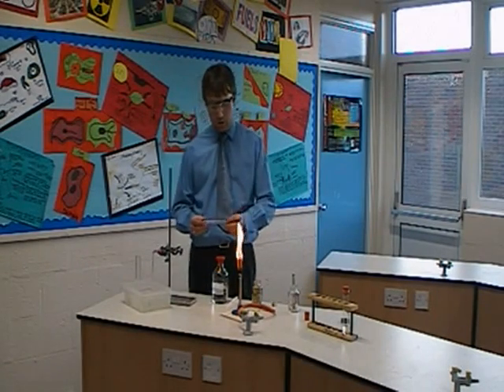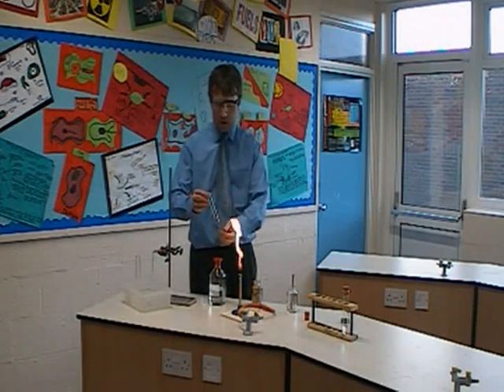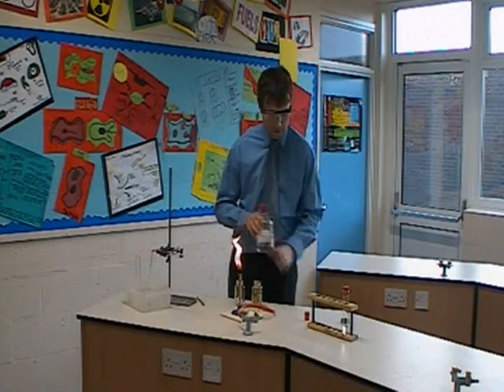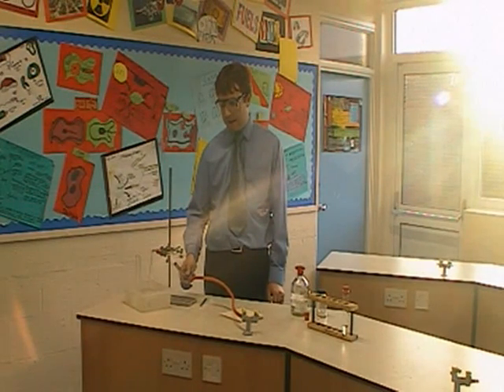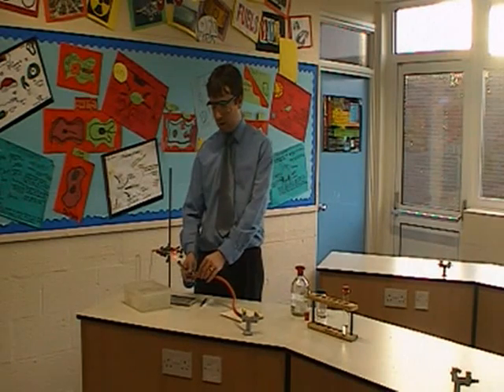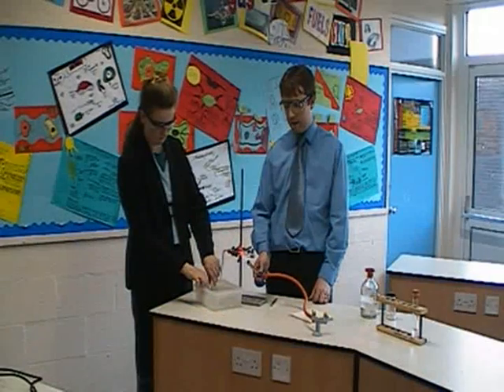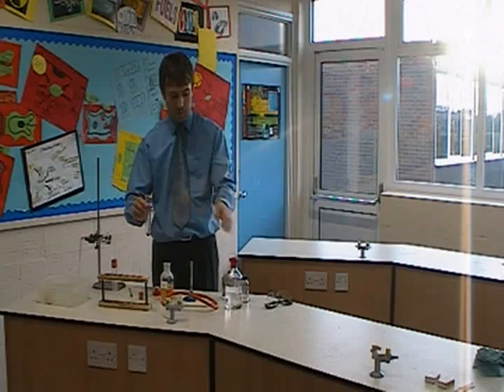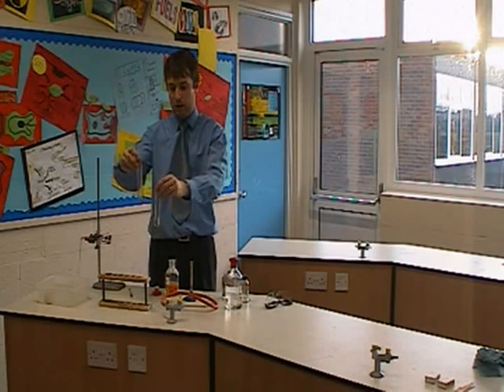Cracking alkanes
An experiment to demonstrate Cracking Alkanes